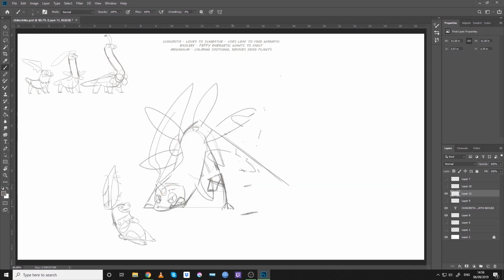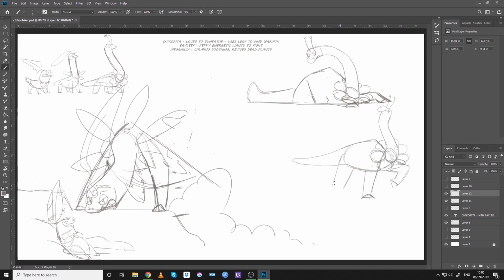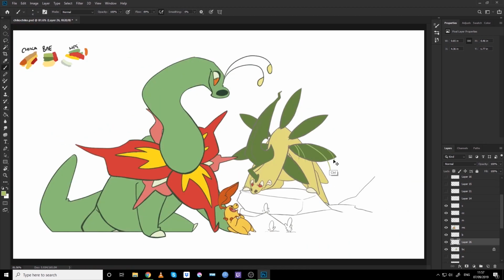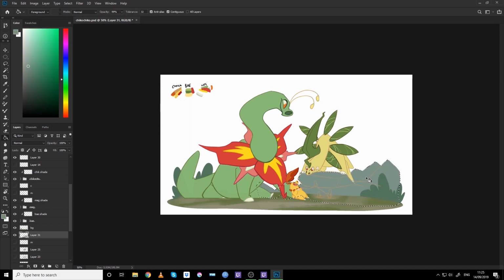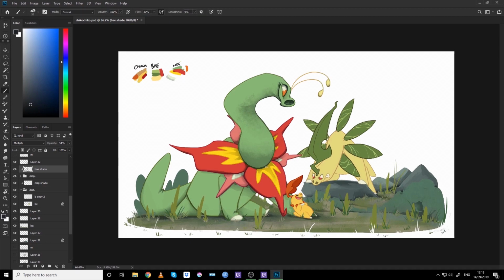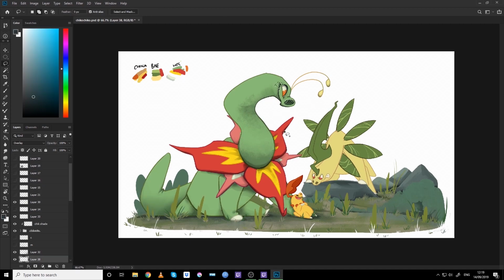POKEMON JOHTO! Character Redesign #2 - CHIKORITA, BAYLEEF, MEGANIUM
What was your first Pokemon Starter/ Game?
Join me for another Pokemon Johto Redesign, where we explore different character designs for already existing characters! 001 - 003 Chikorita, Bayleef and Meganium! The lovely dino plant bois.
Here we talk through my process of painting and designing from start to finish. We talk a little about clipping masks, gradient maps and use of the lasso took to take your illustrations to the next level.
If you want to call this a tutorial, feel free, though it's more of a process video.

Photoshop CC and OBS were used to record this video, and Premiere Pro CC was used to edit.

MUSIC